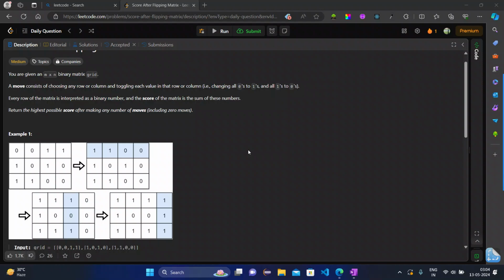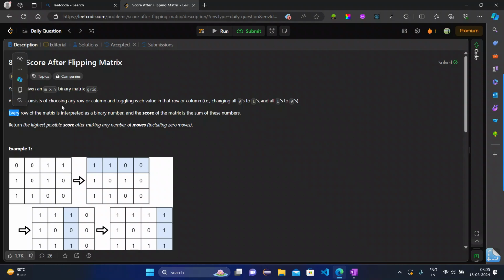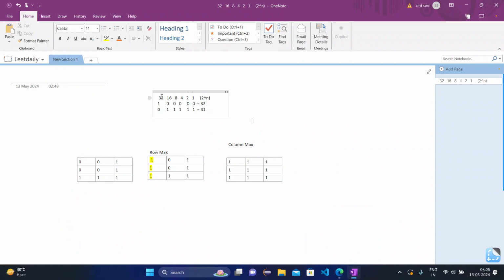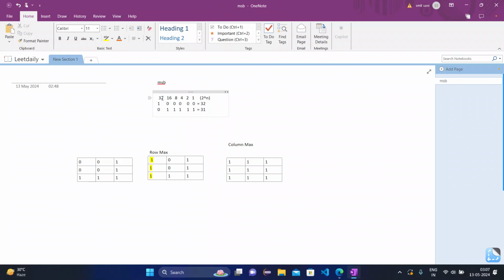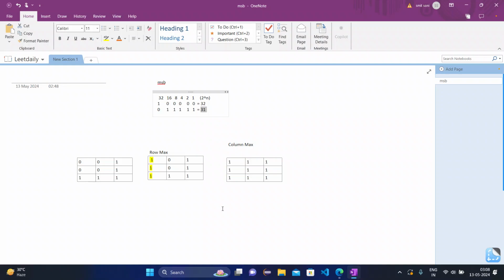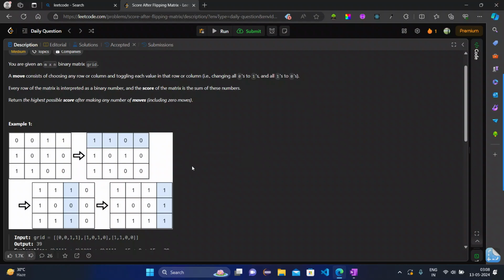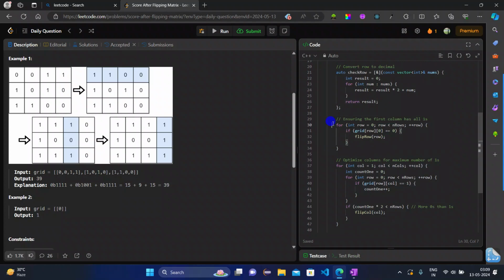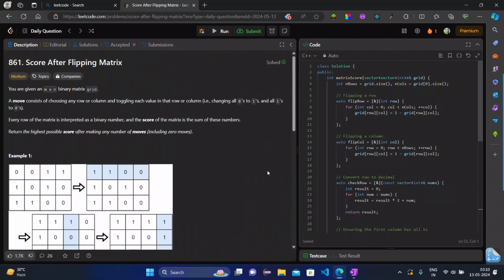861. Score After Flipping Matrix (leetcode)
Score After Flipping Matrix

leetcode daily